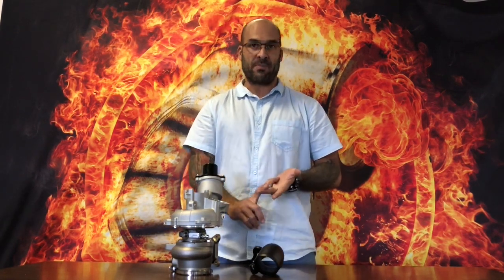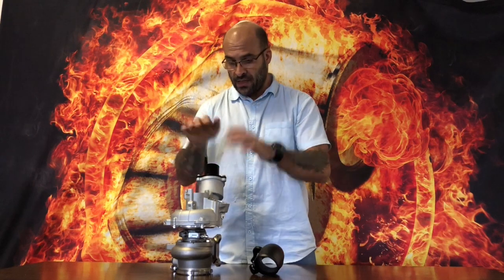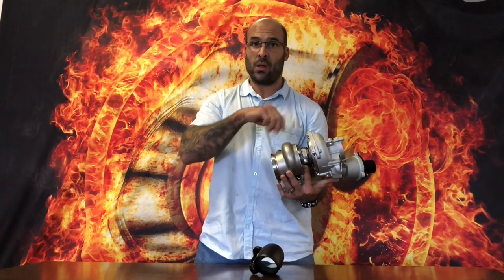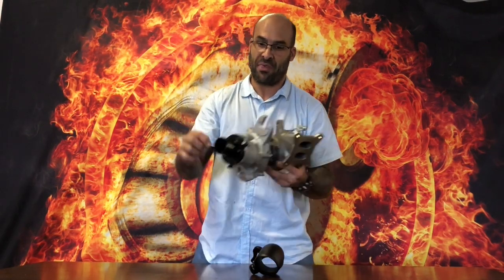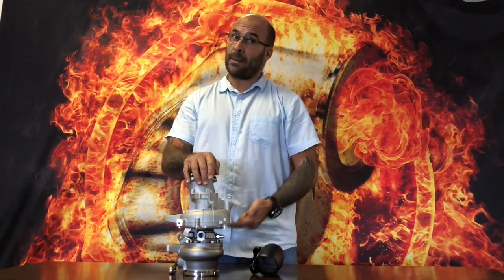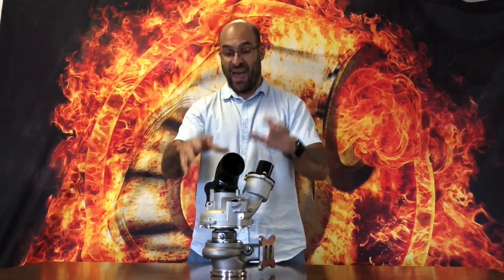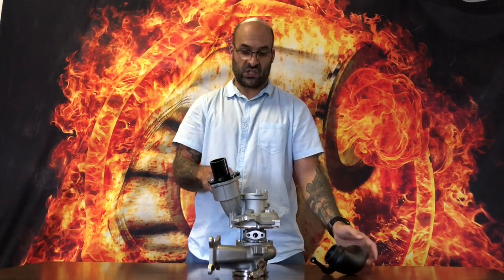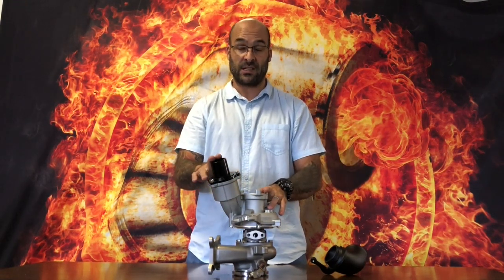IS38 700HP Ball Bearing Bolt on G7R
TurboDirect S.A release the brand new Dual ball bearing GTX3071R Gen2 IS38 capable of 700HP on the EA888 MQB platform engines. The end housings have upgraded AR's and flow more air than the stock housing versions. This is a true 700HP capable turbocharger with stainless steel investment cast turbine housing and compressor housing - Genuine GTX3071R Gen2 CHRA counter rotation CHRA and muffler delete. Say goodbye to the failures with the unreliable IS38 Hybrid turbochargers utilizing the stock IS38 bearing systems and shaft diameters.

Look out for the 600HP journal bearing bolt on from our stable featuring the upgraded bearing housing, turbine shaft, bearing system and oversized thrust assembly - reliably capable of 600HP and boost levels up to 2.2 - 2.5Bar gauge pressure.